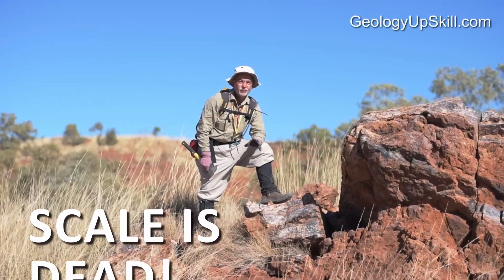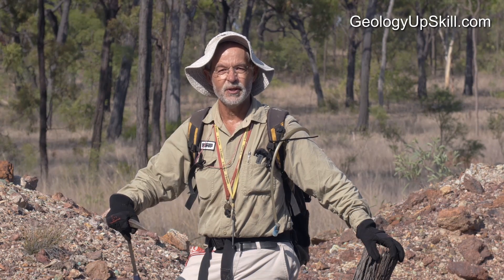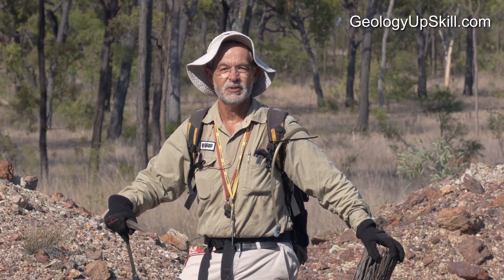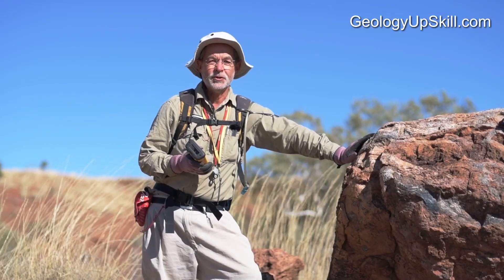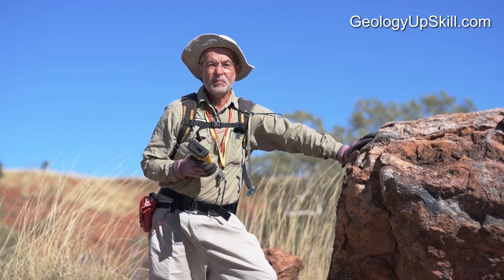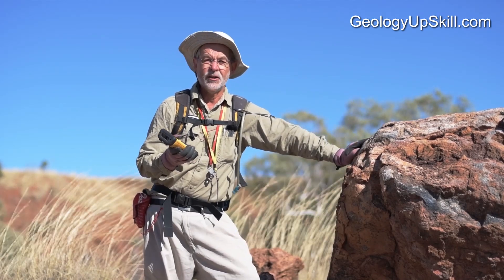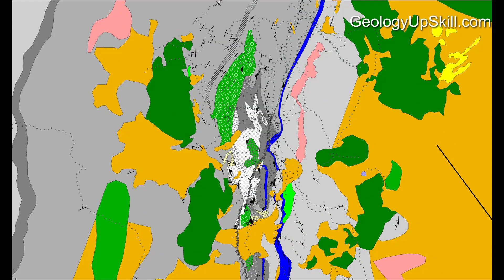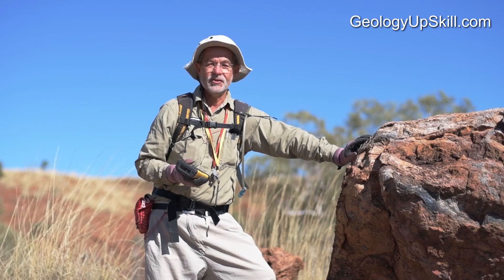Scale Is Dead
When geological mapping was done on paper, the amount of detail you could record was limited by the scale of you base maps.
When you switch from paper to digital data recording, you can just zoom in to add more detail. Now detail is only limited by the area you have to cover and the time you have available.